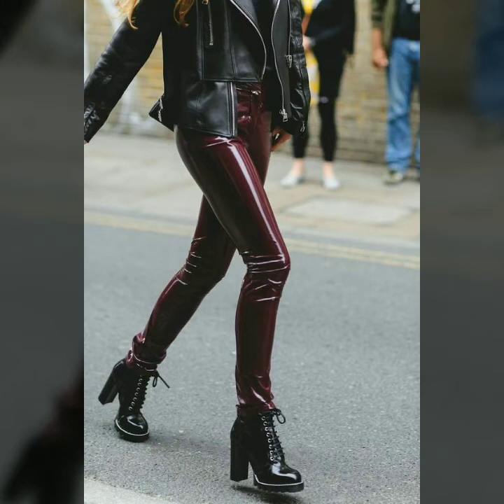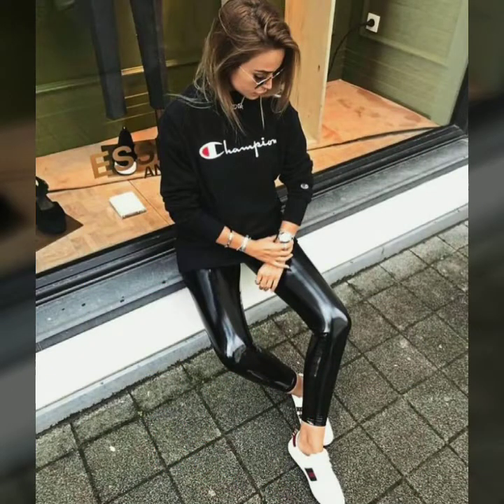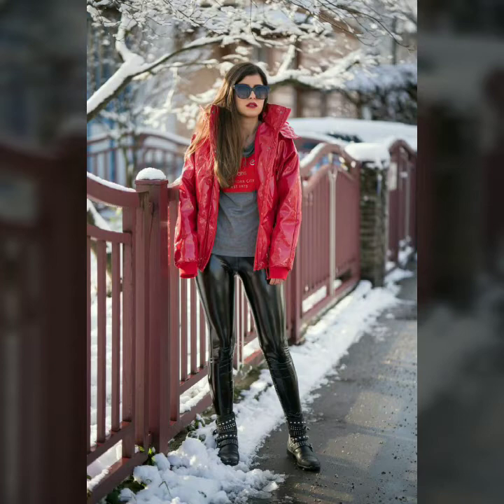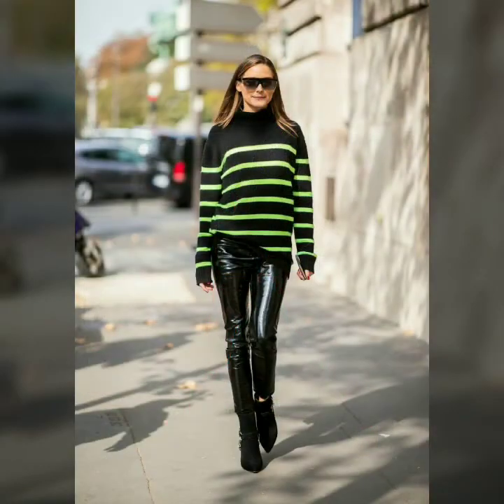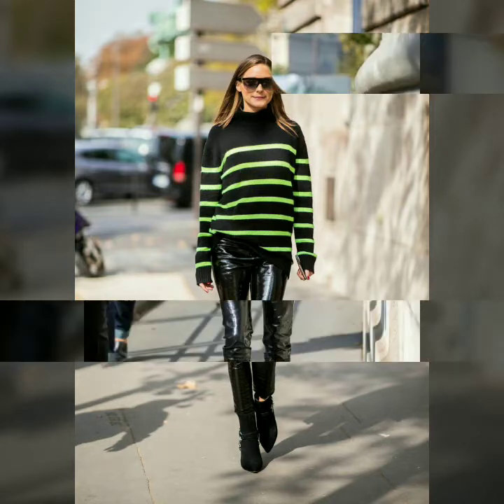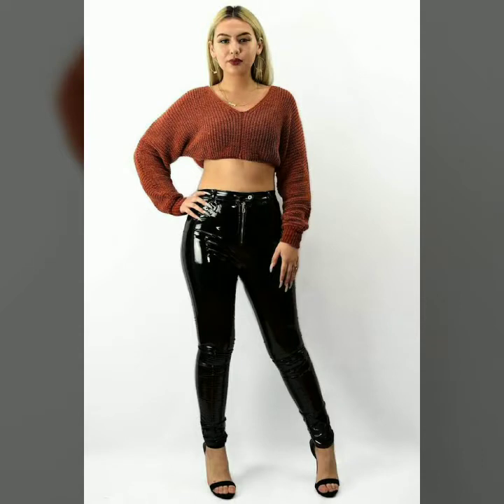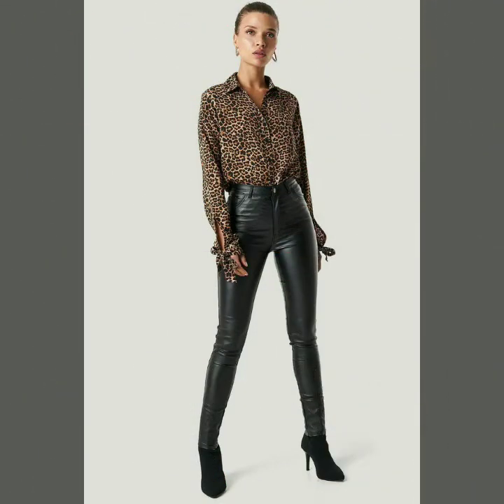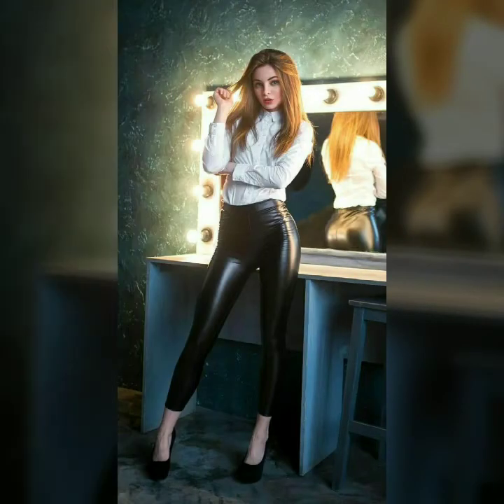latest leather skinny tight pants \ leather pants